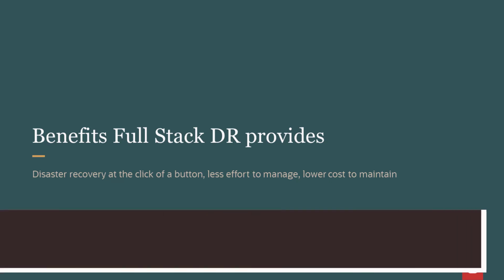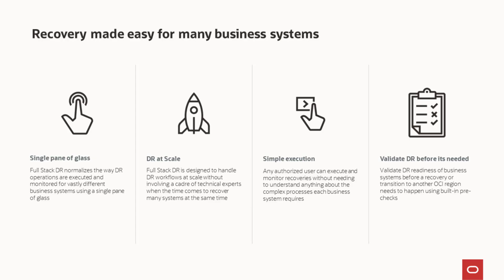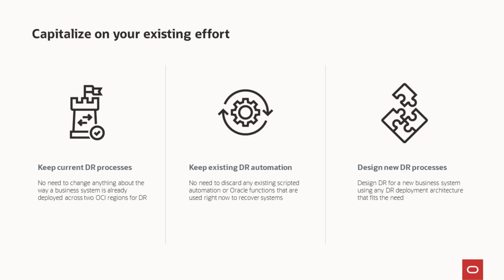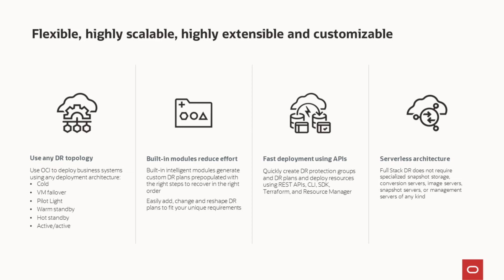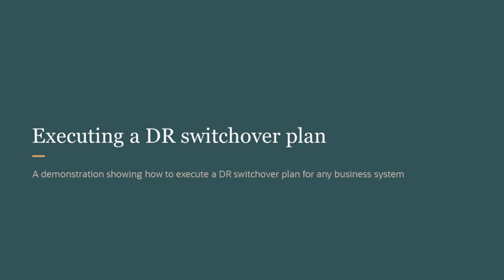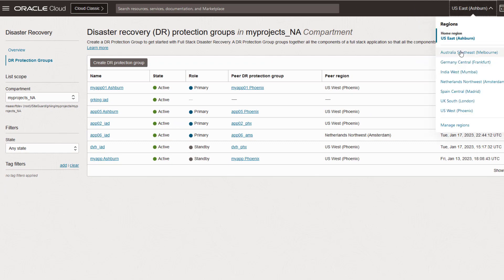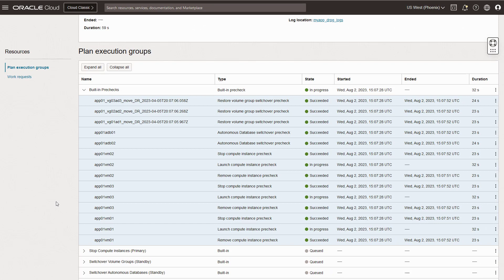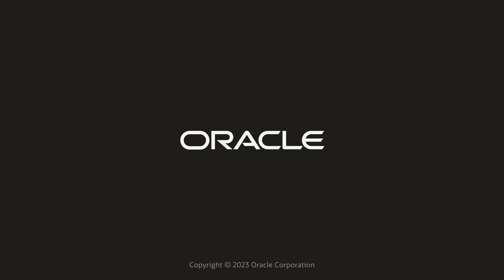Full Stack DR Deep Dive: Features and Benefits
Video 2

Updated with new content that include a live demo of Full Stack DR in action

Greg King explains the features and benefits of Full Stack DR that need to be understood before delving any deeper into the technical aspects of Full Stack DR

This is the 2nd video in our technical Deep Dive presentation series. Although this video is not technical, it is very important that you understand these basic concepts before trying to understand how Full Stack DR works